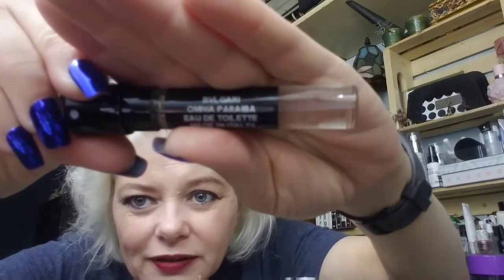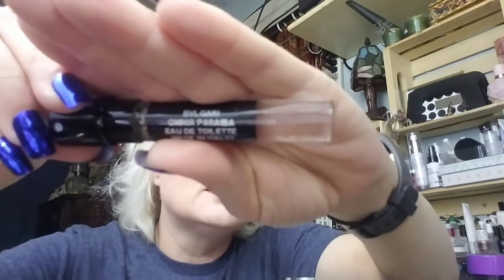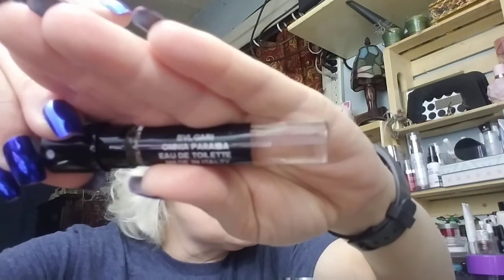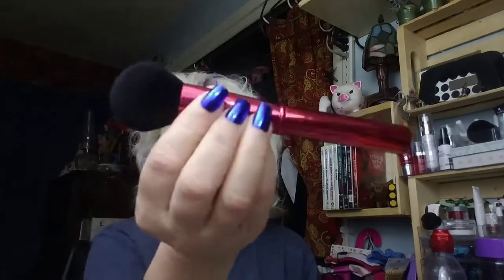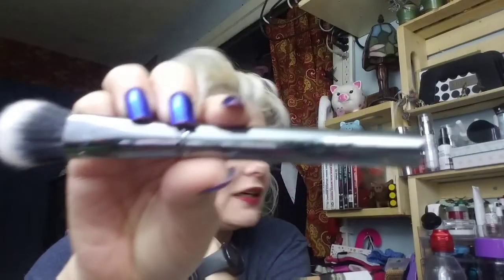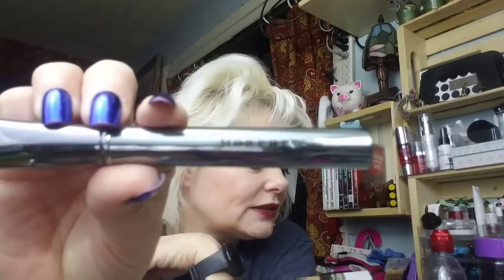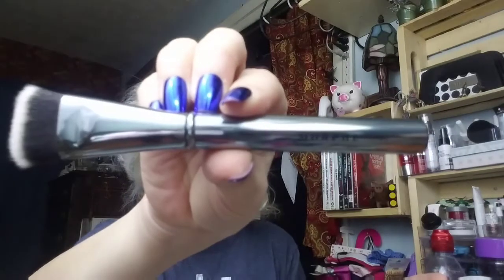LUXURY SCENT BOX/MORPHE ME UNBOXING JANUARY 2018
Thank you to every one love

INSTAGRAM ELIZABETH OSBORNE 5835

SNAPCHAT losborne 255